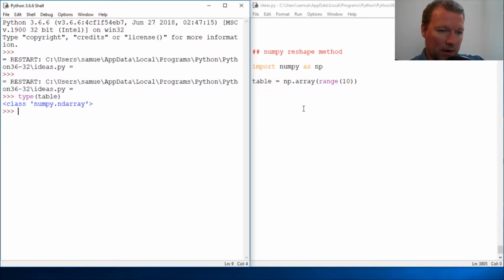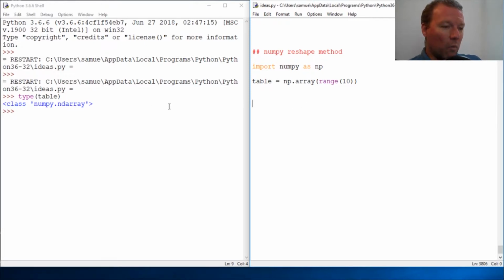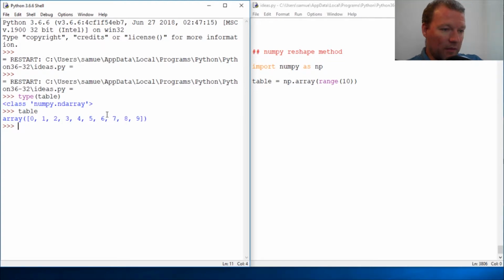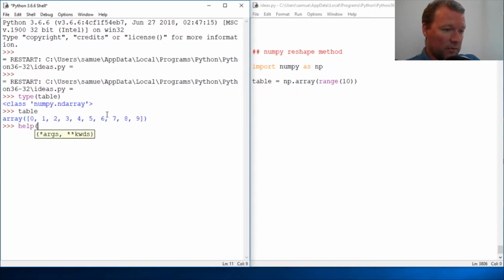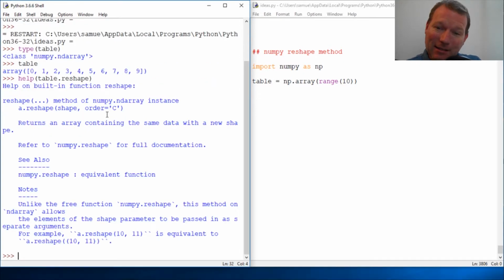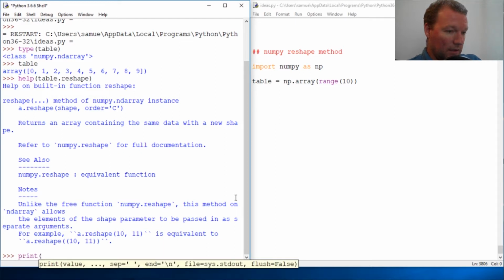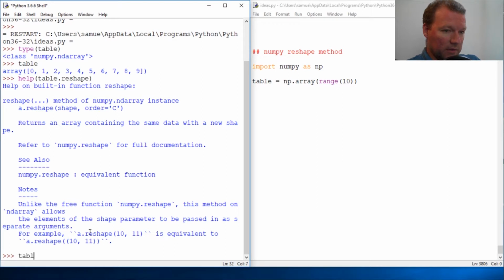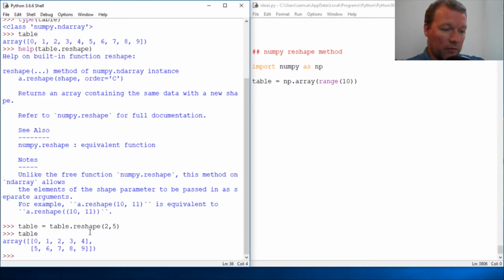Python Basics Numpy Reshape Method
Learn how to reshape a numpy array with the reshape method for python programming